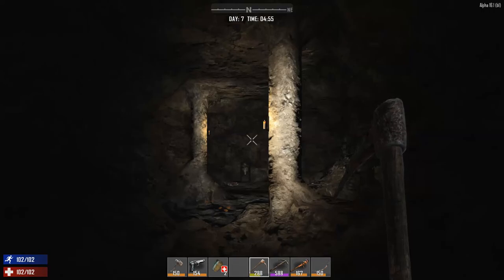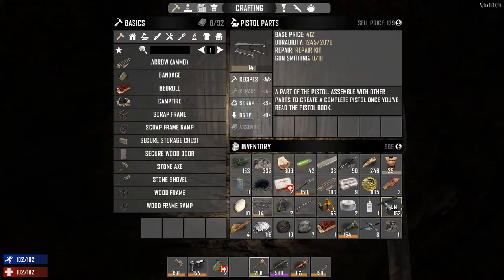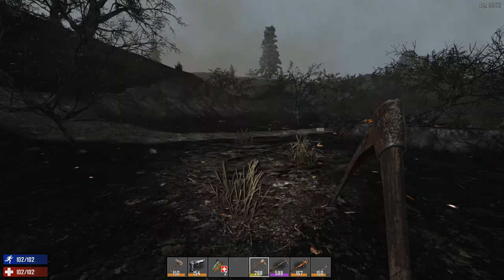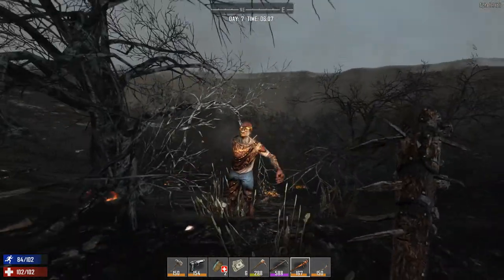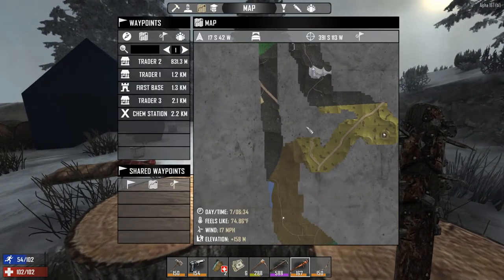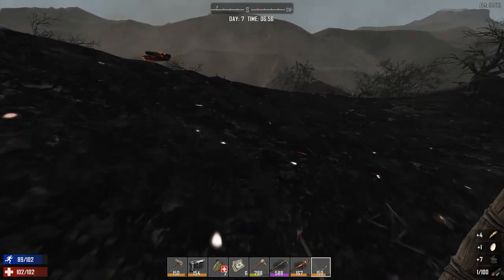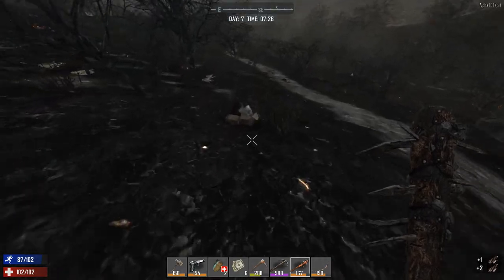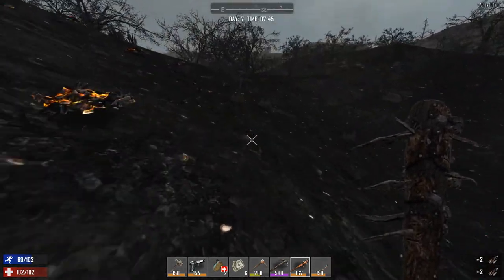7 Days to Die: (Alpha 16) Episode 6 - The Best Airdrop EVER!!!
Alpha 16 is here and has changed up how we play the game entirely. I hope you will join me on this adventure to see what challenges I will be facing and what new strategies I will have to get used to. Enjoy.